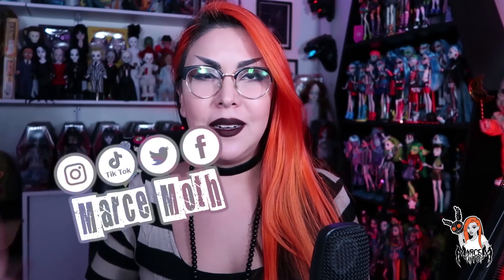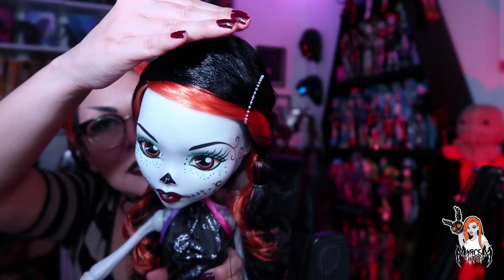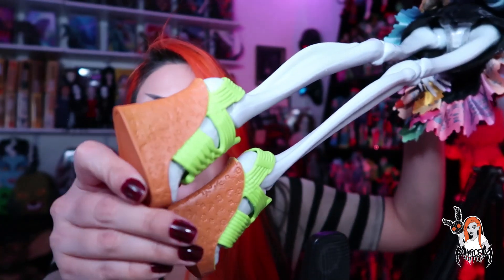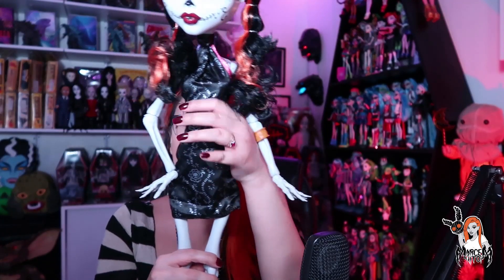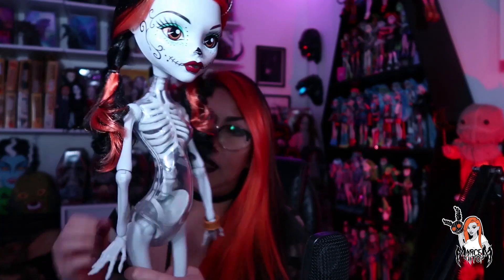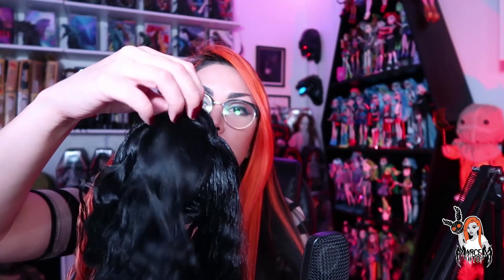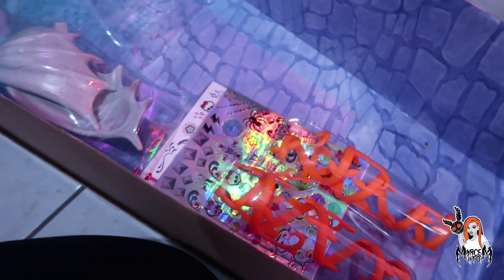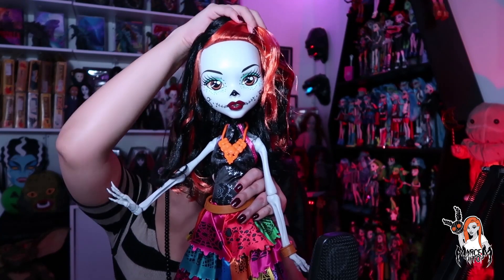Review Skelita Calaveras Gigante 28" | Monster High Tall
Una favorita en gigante, más de 70 cm de scary cool